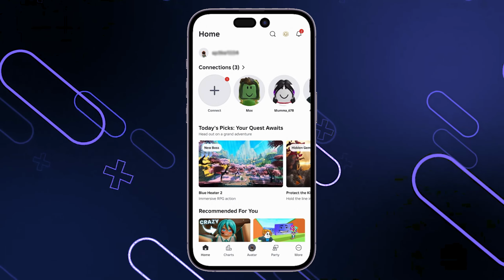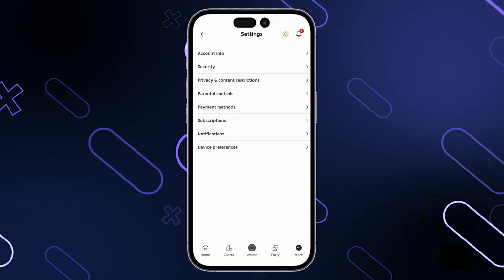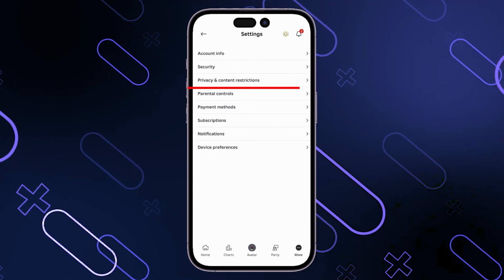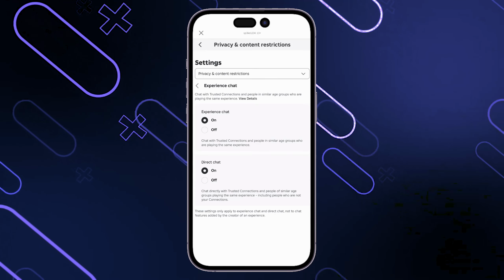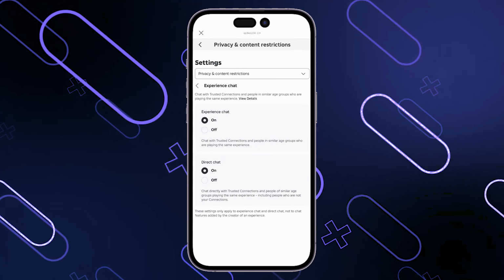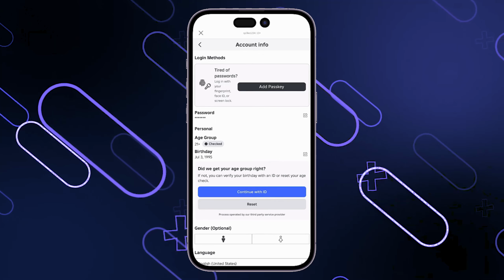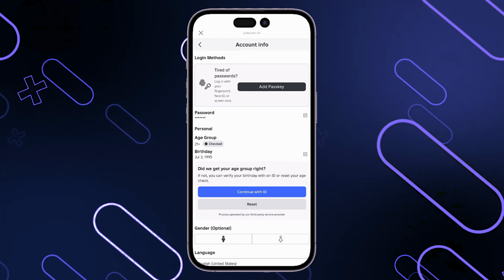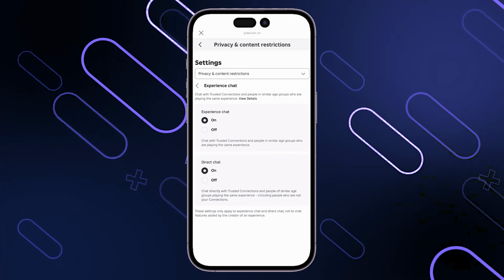How To Unlock Chat In Roblox Mobile (EASY!)